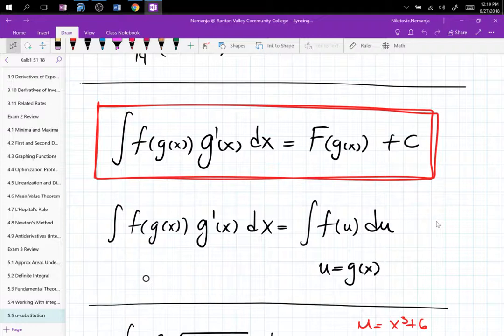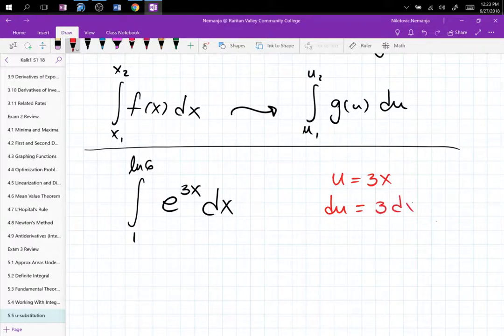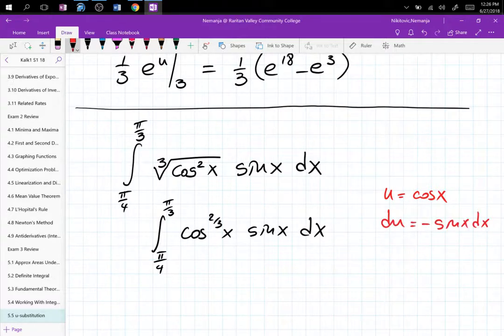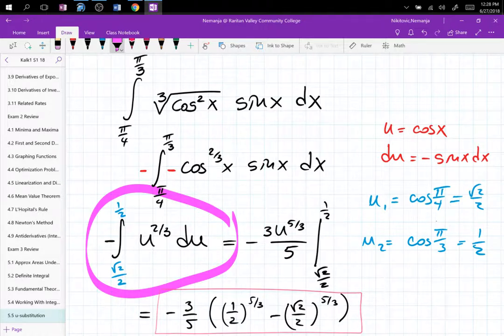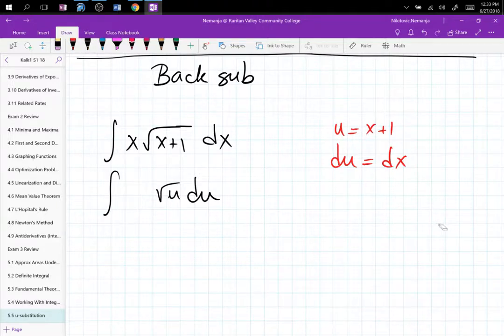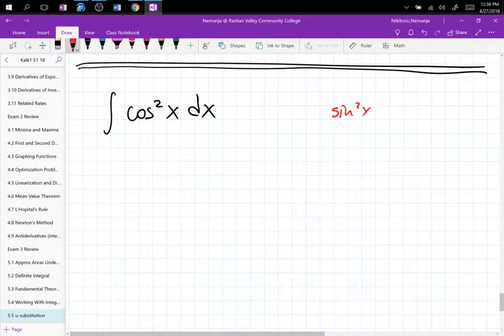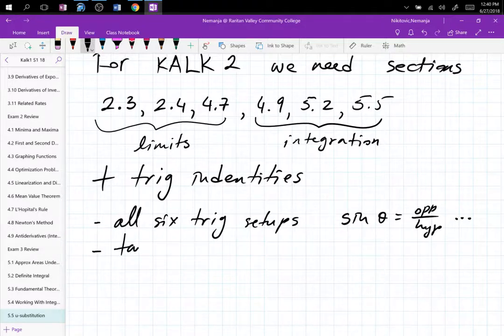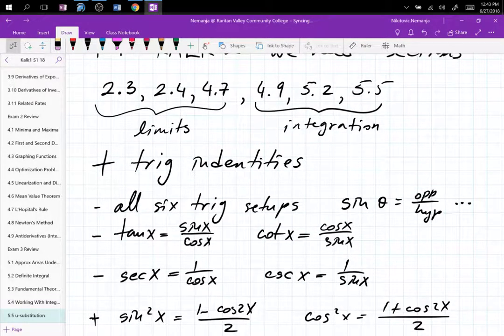Nemanja Nikitovic Live Stream (Calculus1 5.5 u-substitution Part2)